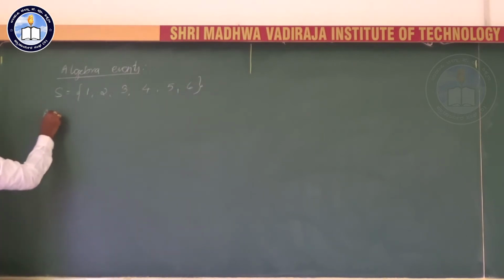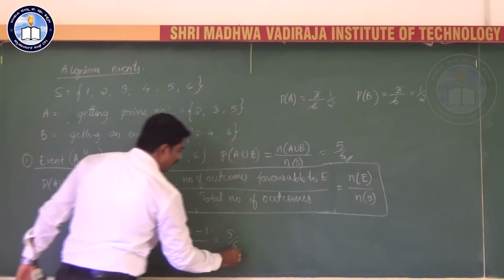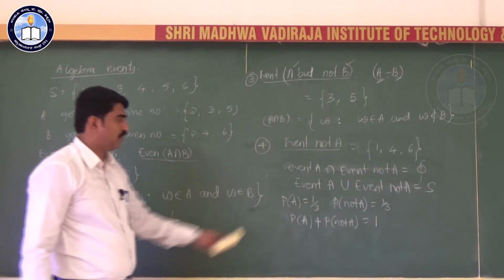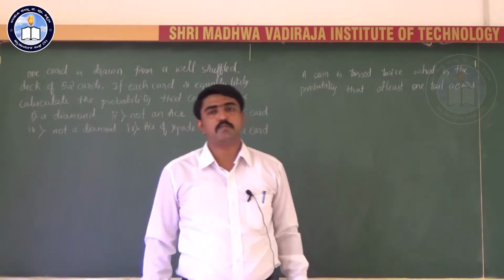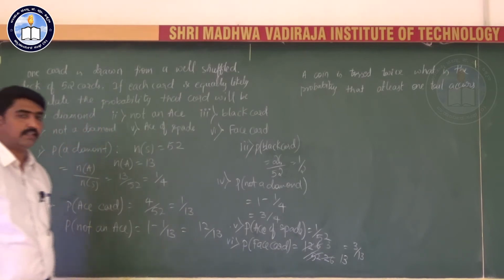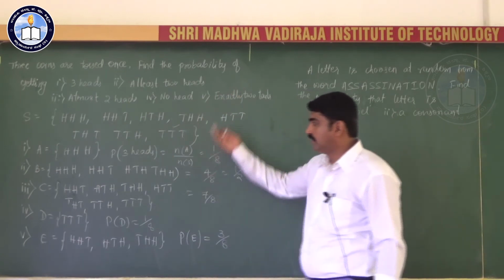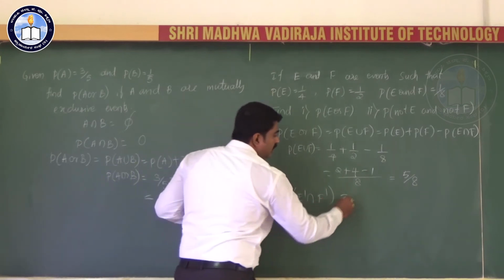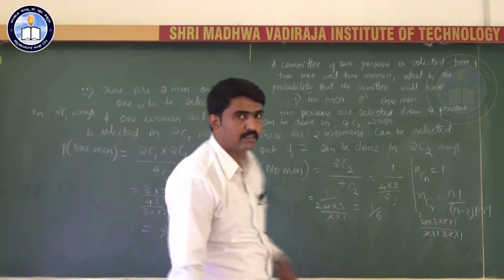I PU Maths Chapter 16 Part 2/2 Probability by Chandrashekar M D